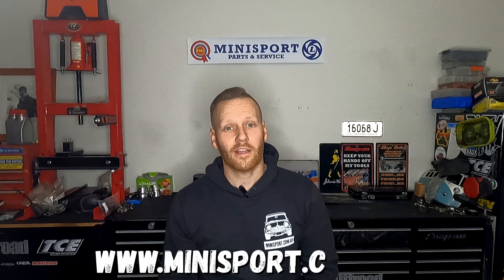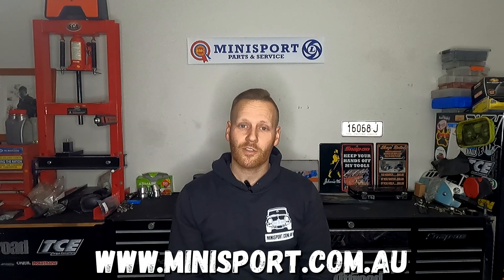Minisport - Camshaft degree wheel - Classic Mini Tools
G'day and welcome back,

On this episode, Tomo discusses the camshaft degree wheel and why it's important to have in your arsenal of tools when building an engine. This can be used not just on a Classic Mini or Moke, but also other engines. This tool enables you to exactly dial in the camshaft to the specific degree in order for you to maximize output efficiency of the engine as well as optimum performance. This is MUST for anyone attempting to build an engine to get the cam timing spot on. See video below on how to use it:

The Rosette and Leyland logo appear courtesy of Tony Cripps